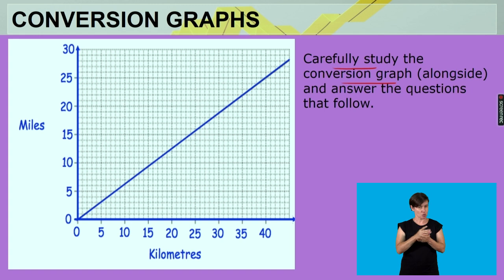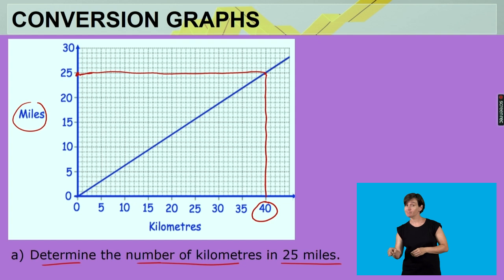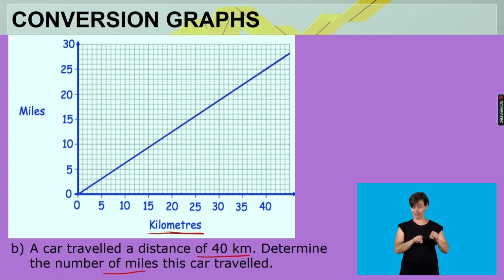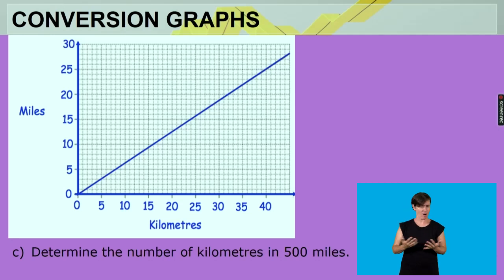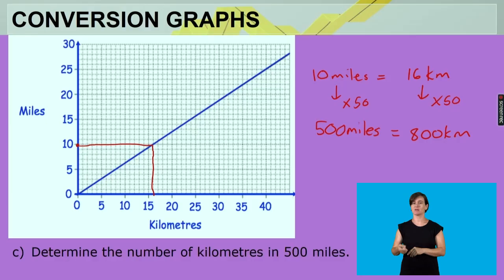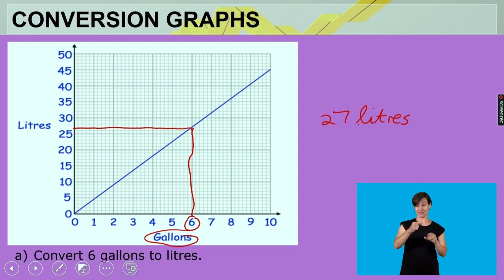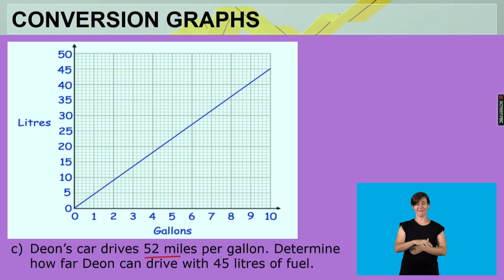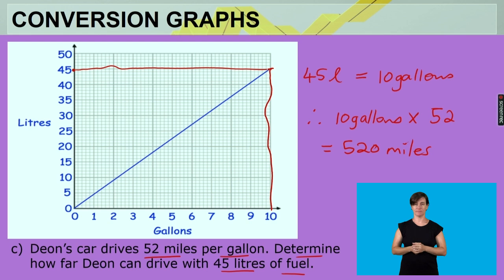Maths Literacy Grade 12 Conversions, Graphs & Tables Part 1 Segment 2